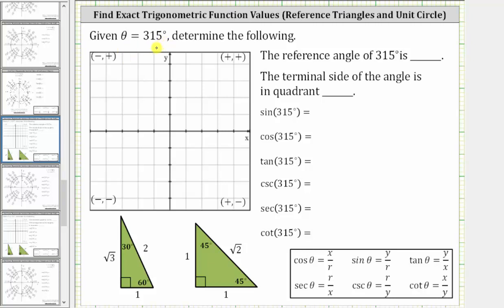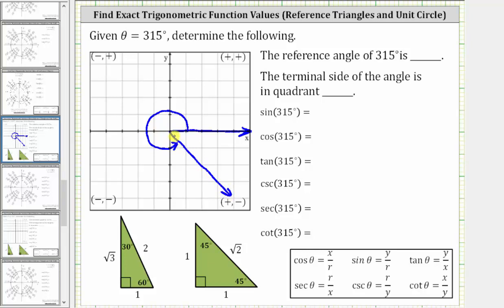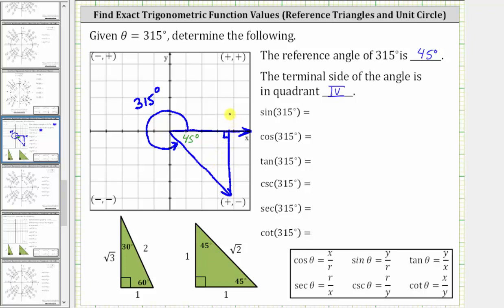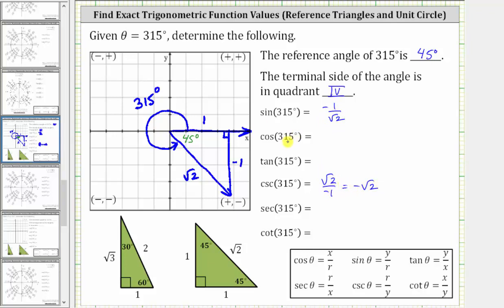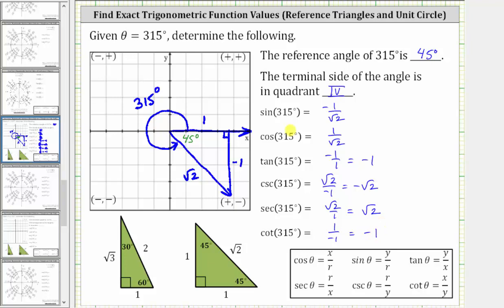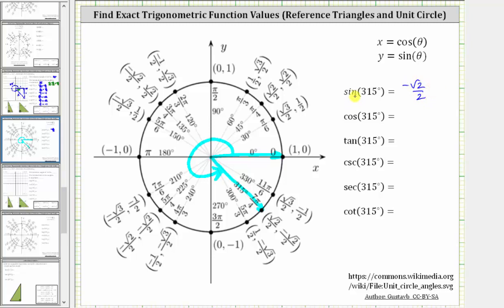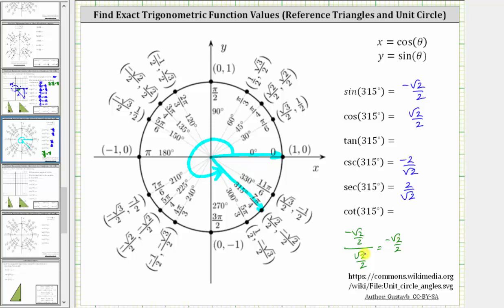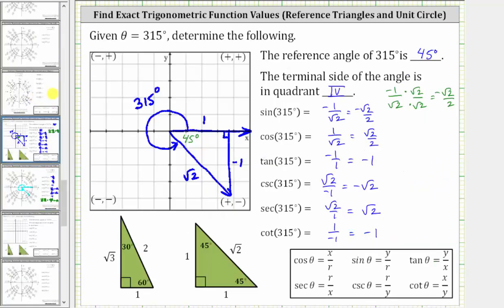Find 6 Trig Function Values of 315 Degrees (Reference Triangle and Unit Circle)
This video explains how to determine the sine, cosine, tangent, cosecant, secand, and cotangent function values of 315 degrees using a reference triangle and the unit circle.